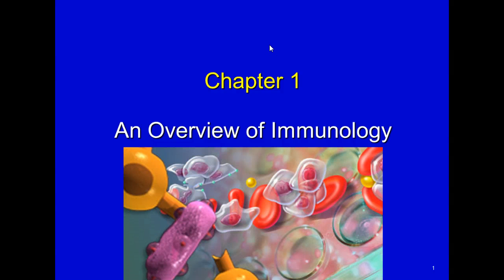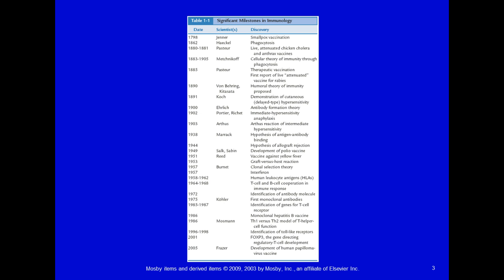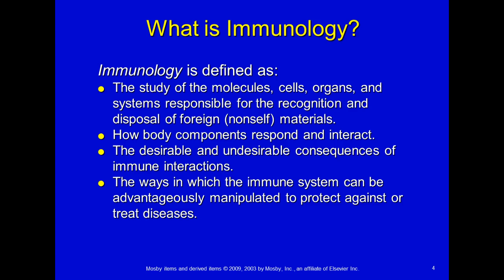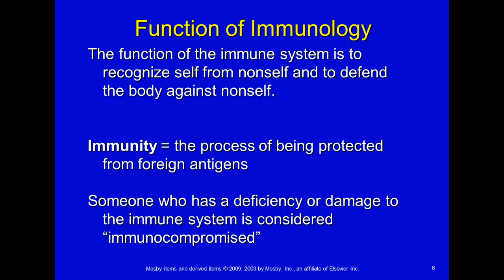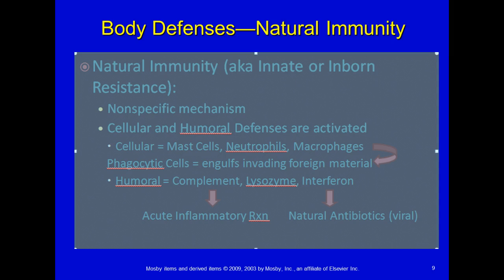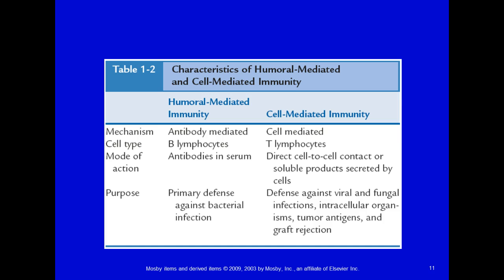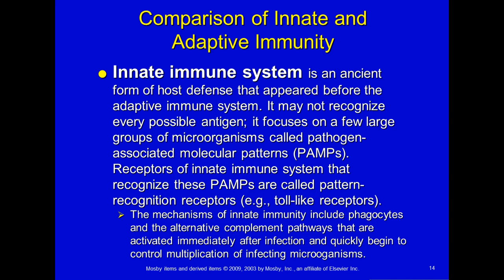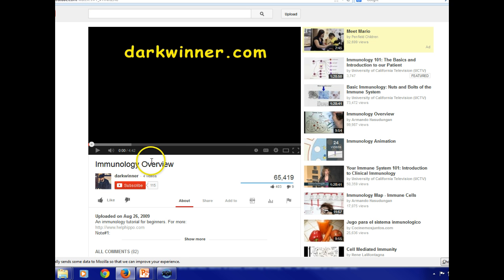Immunology Chapter 1: Immunology Overview